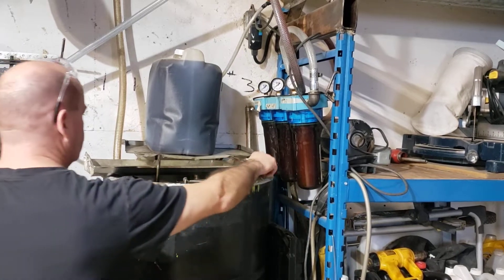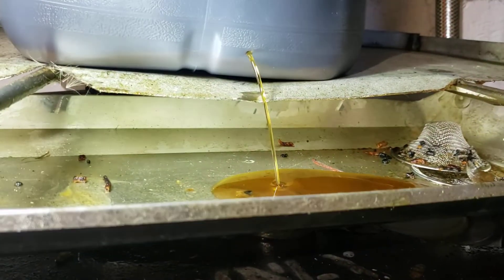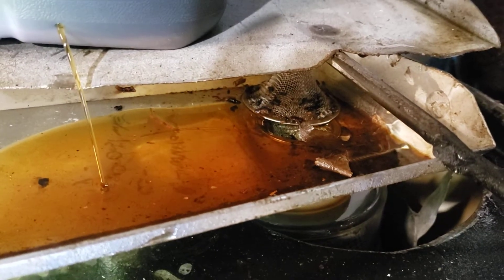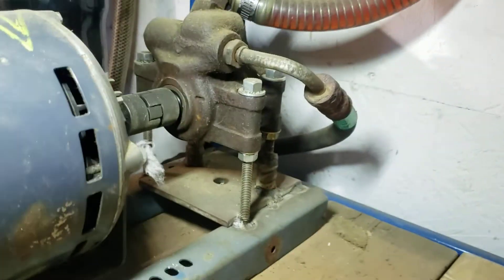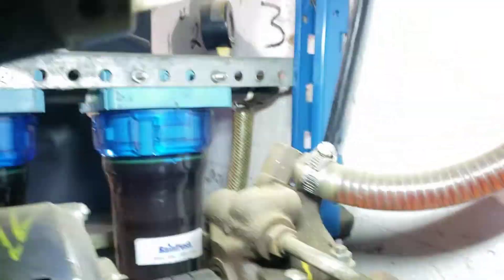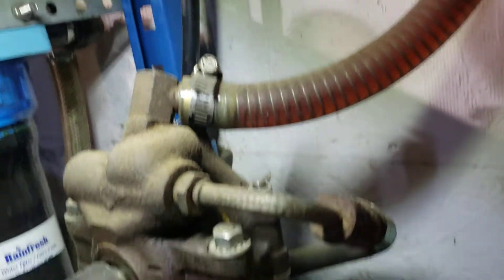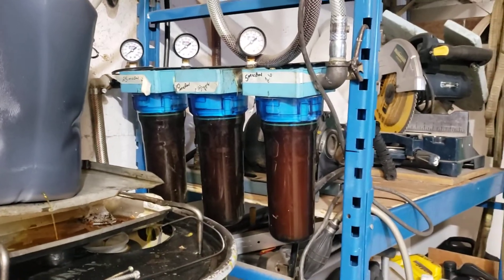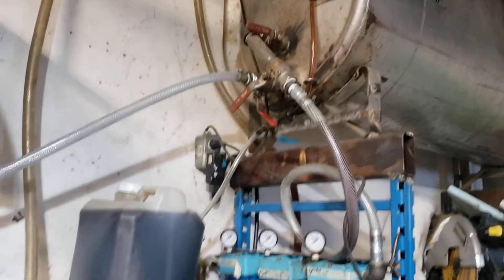wvo filtration, pump, filters (2 of 3)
I use the jugs as another settling device. I pick them up from the resteraunt, write a date on them, let them sit for more than a year.
settles almost all the junk and leaves me with a little wast oil that must be discarded.
power steering pump is from a Ford truck    no modifications.
the motor is a little underpowered but gives me 10 min of operation before it shuts itself down   (good enough).
clear  vinyl hose makes it easy to see what's going on.
top of barrel lid setup  allows oil to stay in the barrel even if the sock filters overflow   (no mess)
l have filtered 1300 liters and the back pressure  on the filters has risen about 10 psi   .(still good)
need a way better pre filter as I'm getting a lot of crap in the sock filters